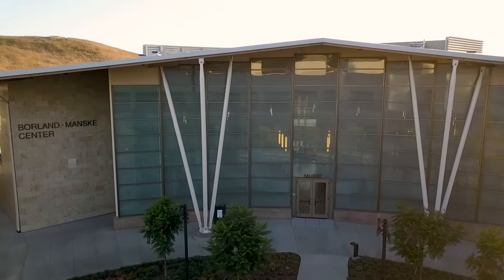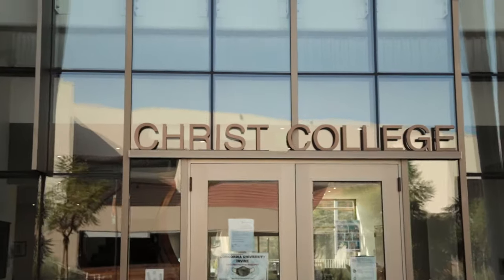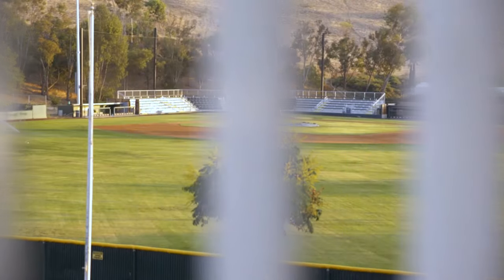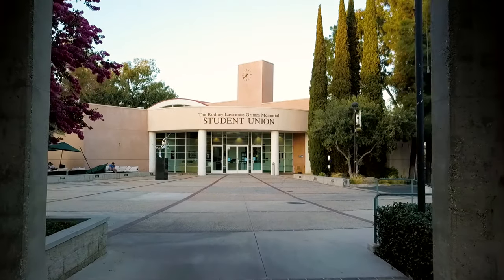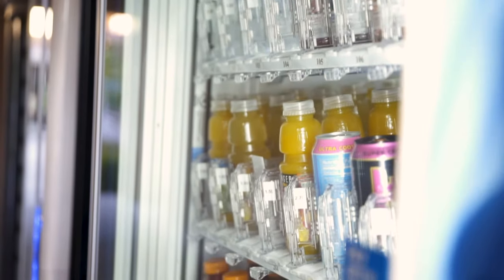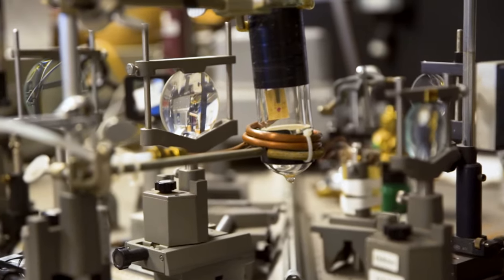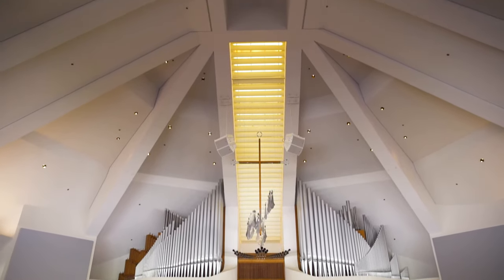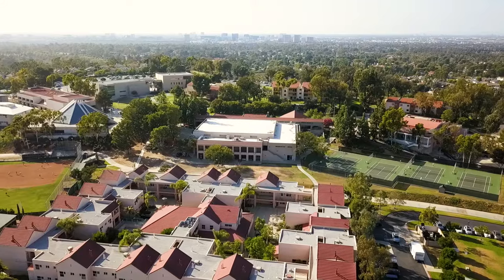A Guided Campus Tour of Concordia University Irvine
Join our student ambassador, Michael, on a guided tour of our campus. Start at our newest building, the Borland-Manske Center for music, worship, and theology, followed by our Eagles athletics facilities, student union, and gourmet cafeteria. Take a peek at our residence halls, Founders Hall, home to our math and sciences classes, the CU Center, the main center point of our campus, and more. Continue on a full virtual tour of our campus

Concordia University Irvine is a U.S. News Top Tier Regional University that prepares students for their vocations—their calling in life. Concordia’s undergraduate program is distinctive among universities in California because of the University’s innovative and engaging Core Curriculum, and its Lutheran heritage that provides a thoughtful and caring Christian community that lives out "Grace Alone. Faith Alone."